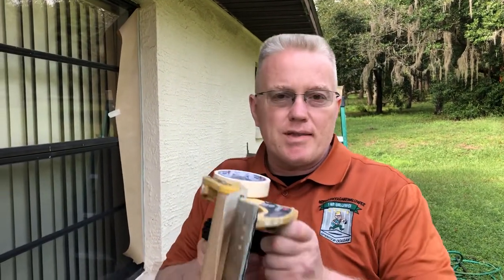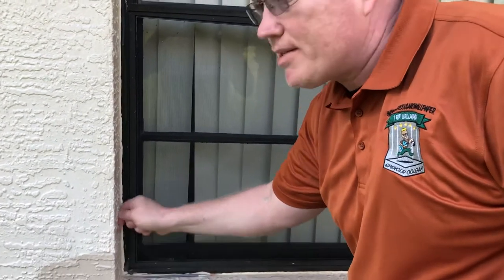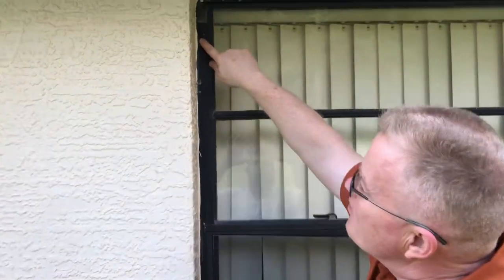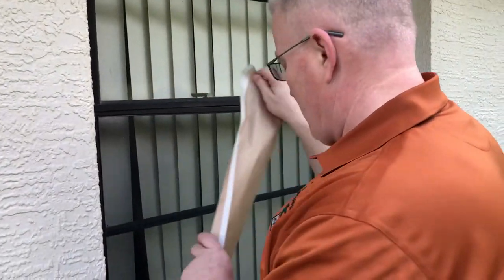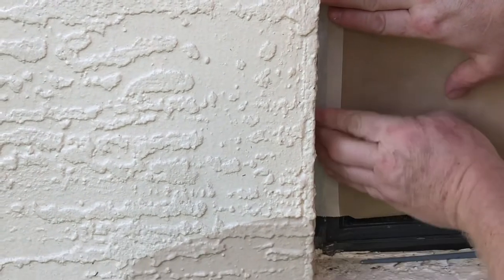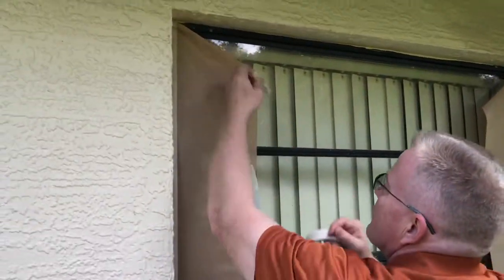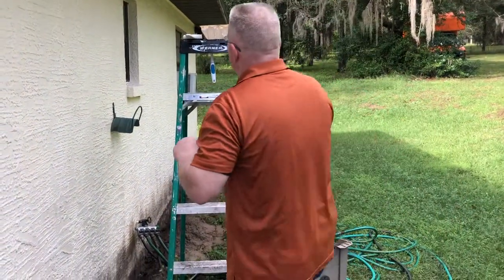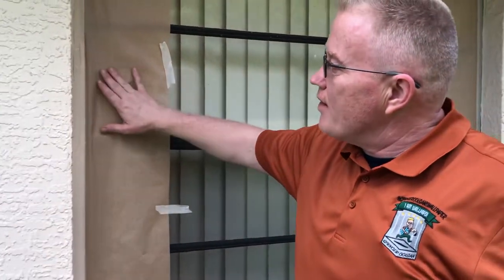How To Make Old Crooked Paint Lines Straight! - Spencer Colgan